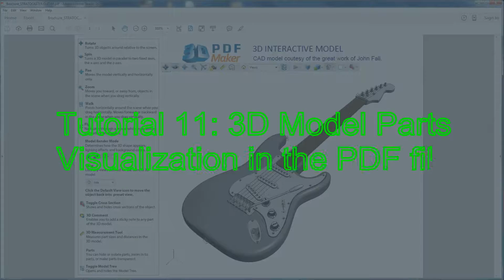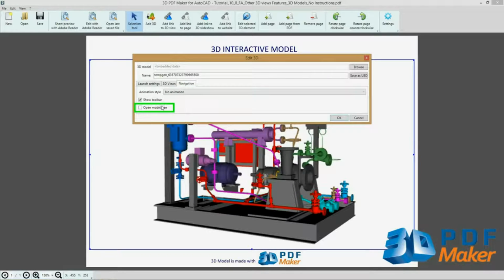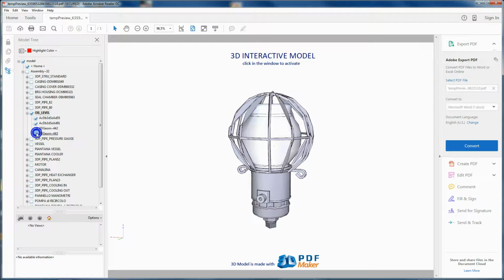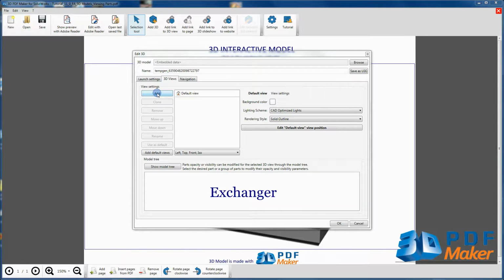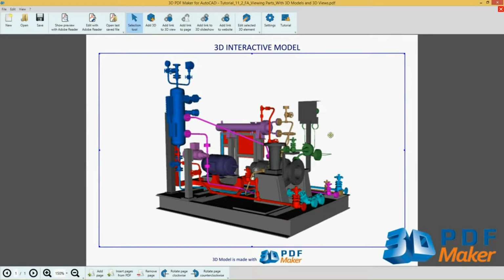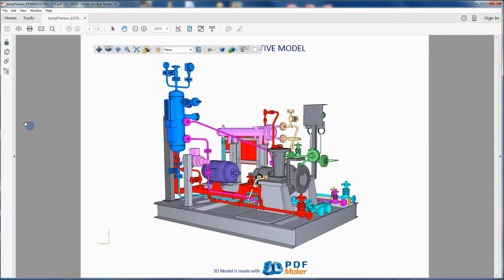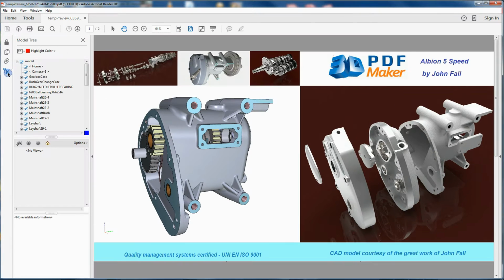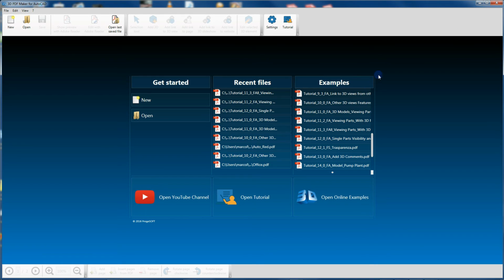3D PDF Maker Tutorial 11. 3D Model Parts Visualization in the PDF file